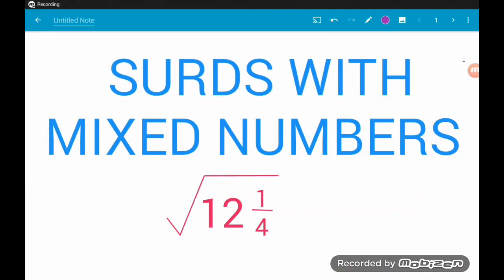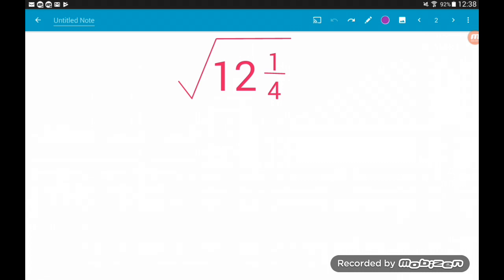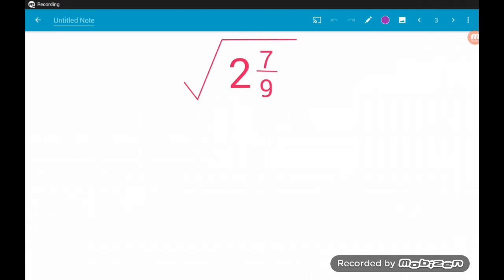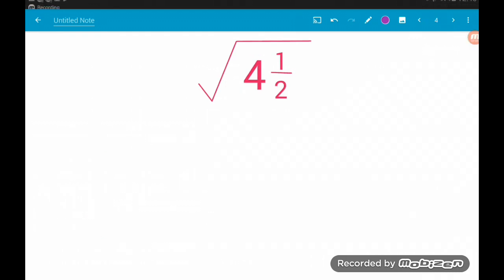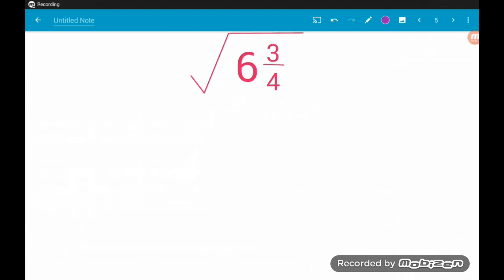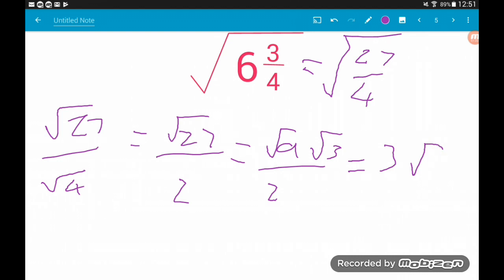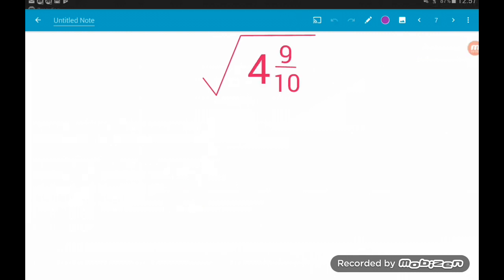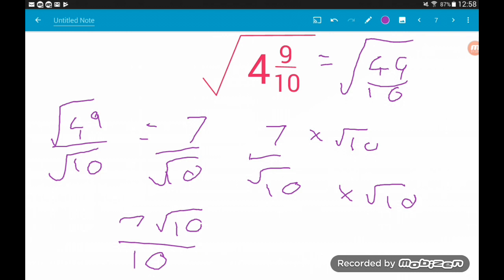Surds With Mixed Numbers GCSE 9-1 Maths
Surds With Mixed Numbers

Hey guys!